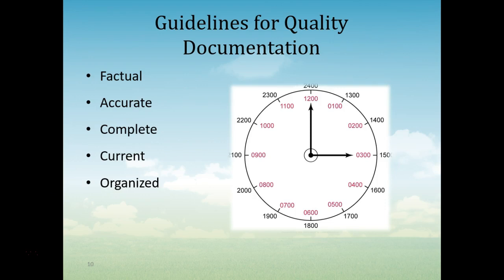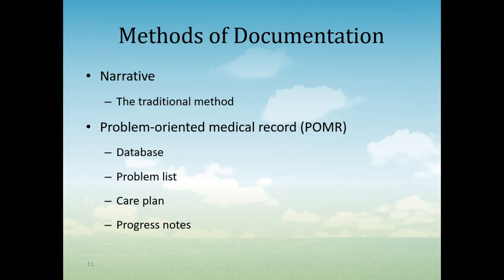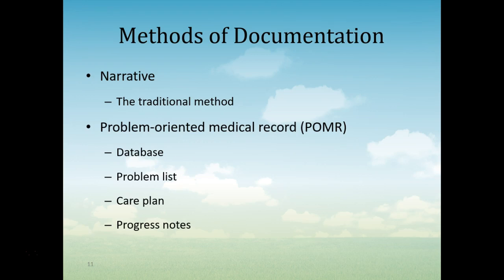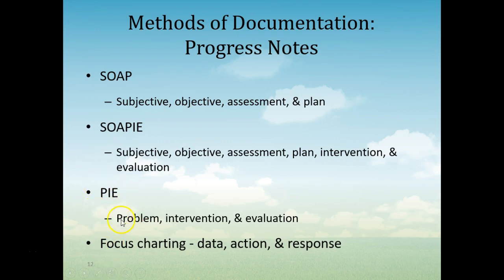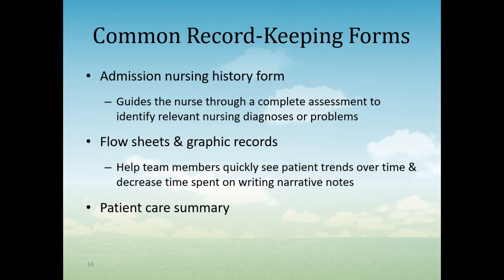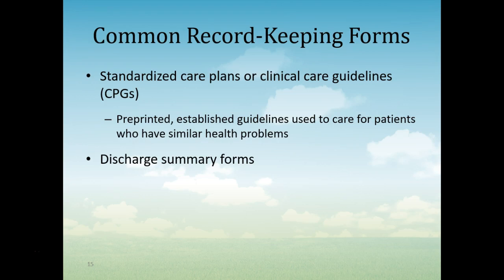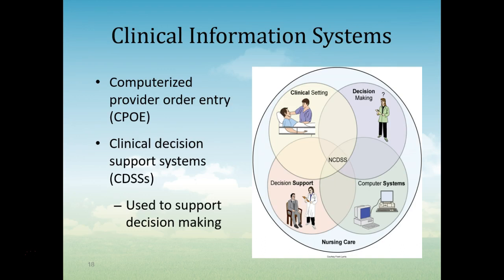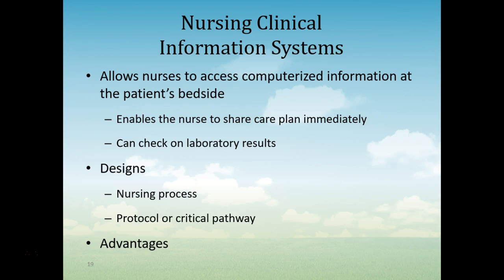Documentation and Informatics